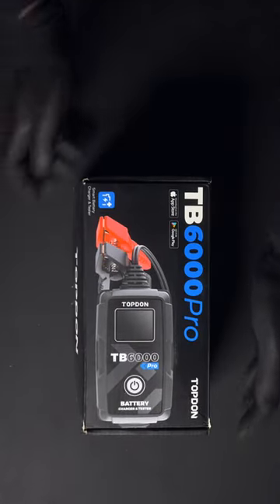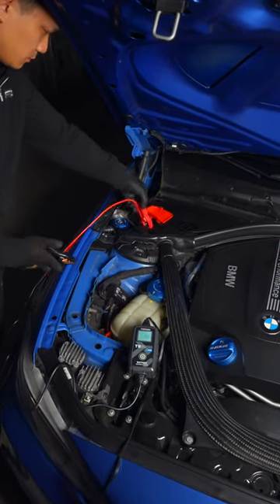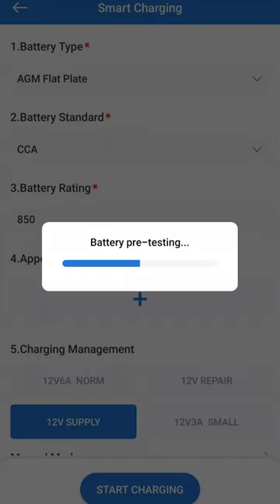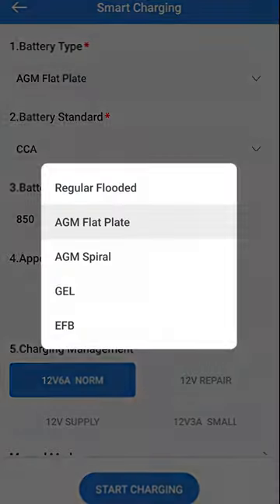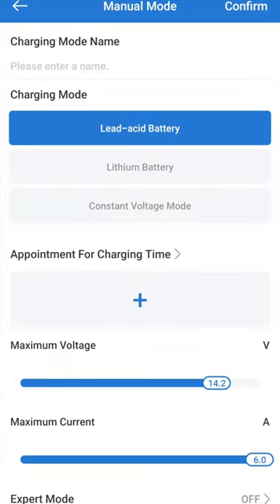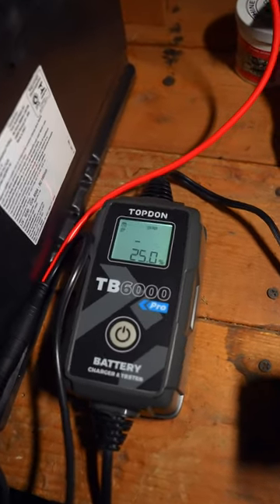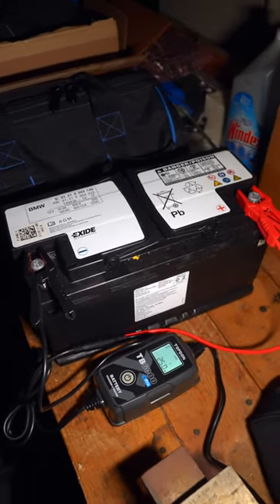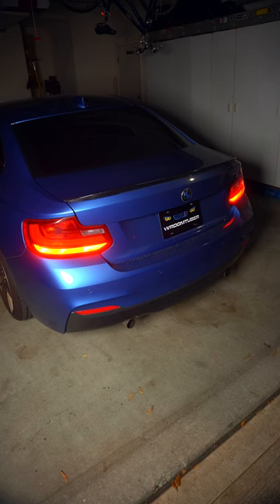BEST Car Battery Charger and Monitor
Repair dead batteries with the BEST car battery charger and monitor.